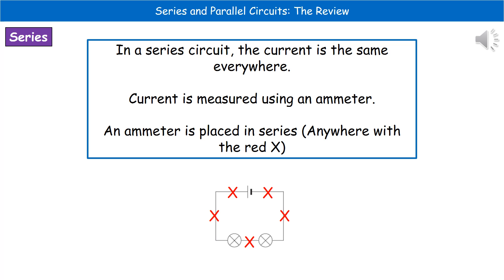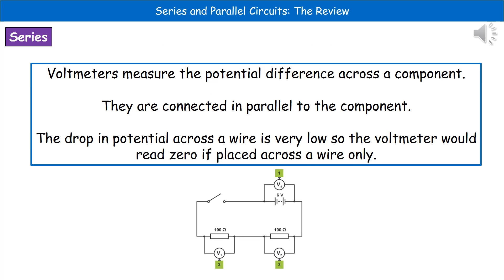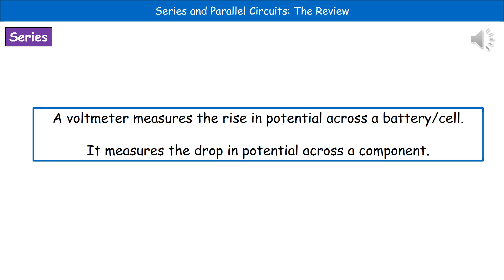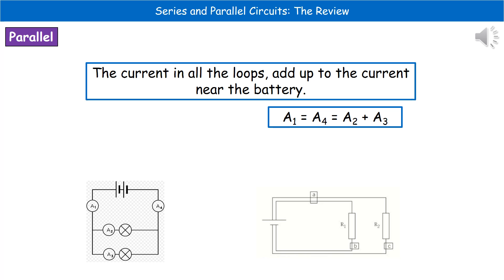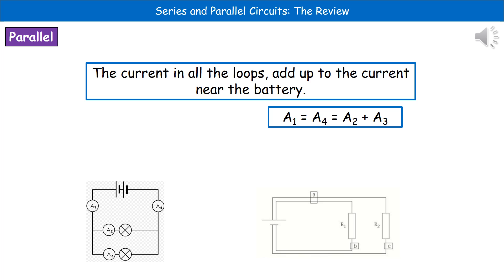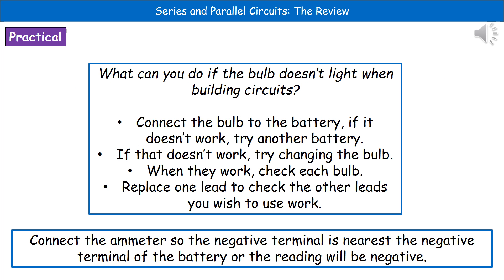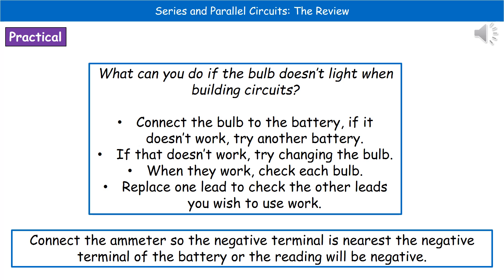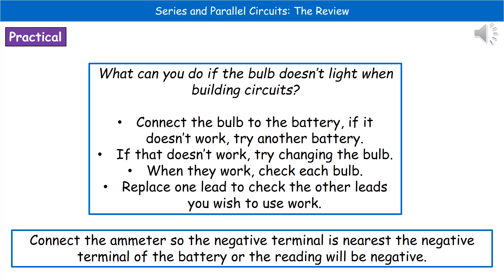OCR Gateway A P3.2.2 Series and Parallel Circuits Summary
OCR Gateway A Physics revision summary video on series and parallel circuits. (2016 Specification)